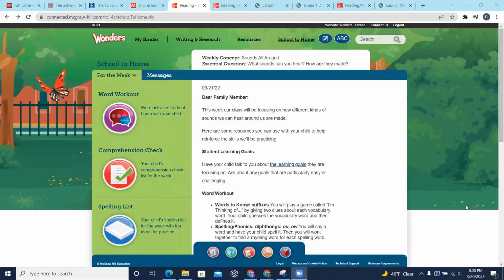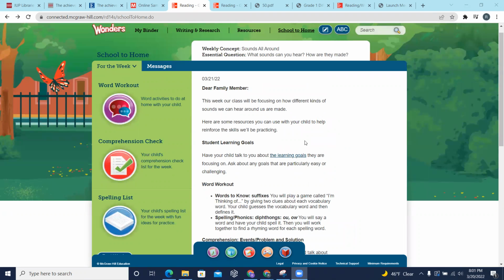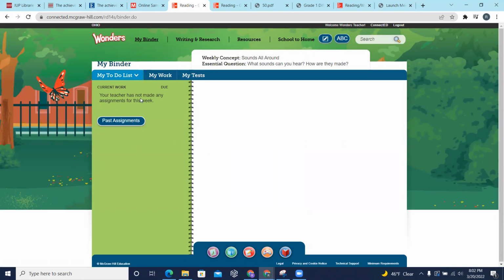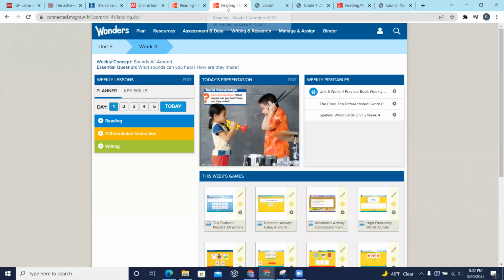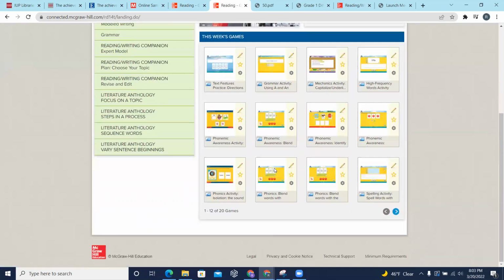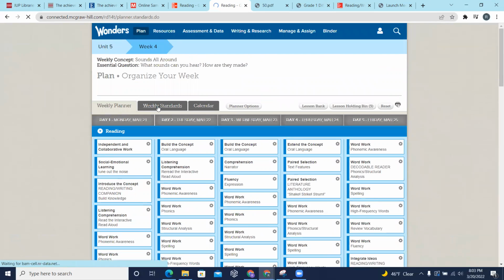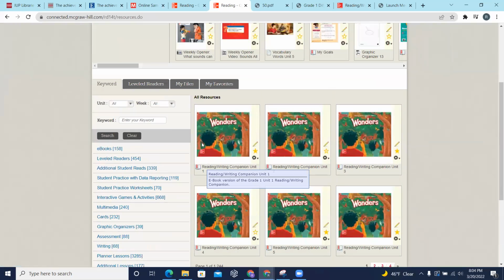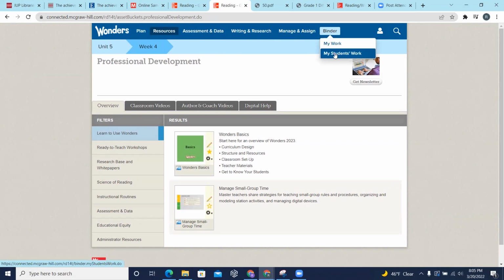Wonders: Core Reading Program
A look at Wonders, a Core Reading Program